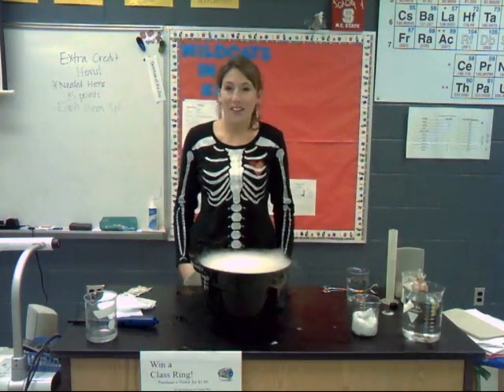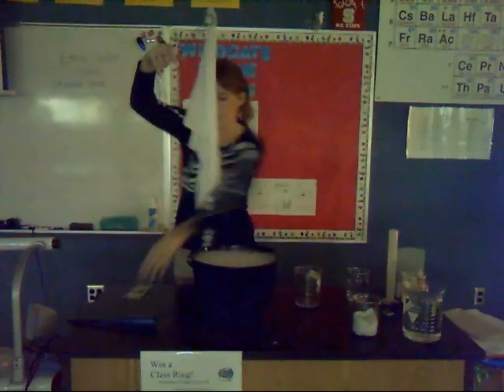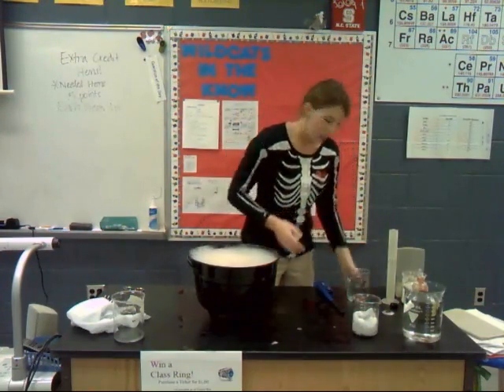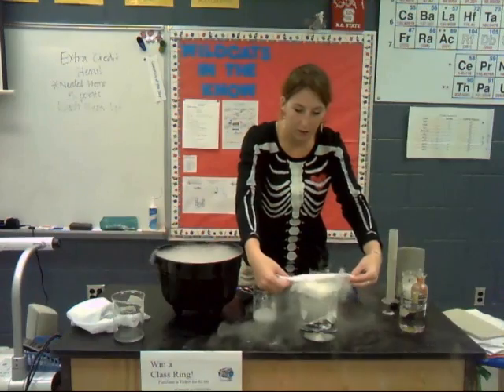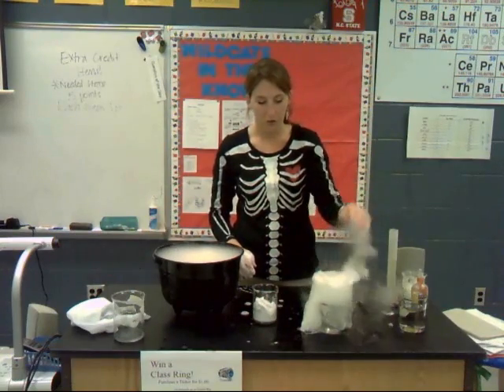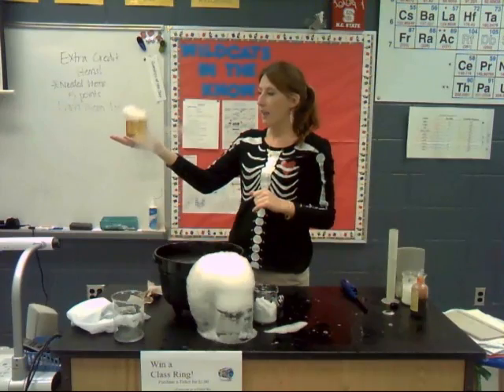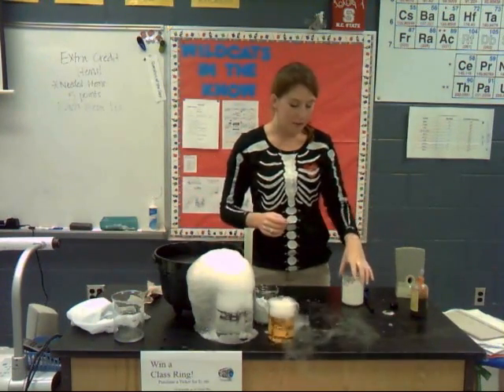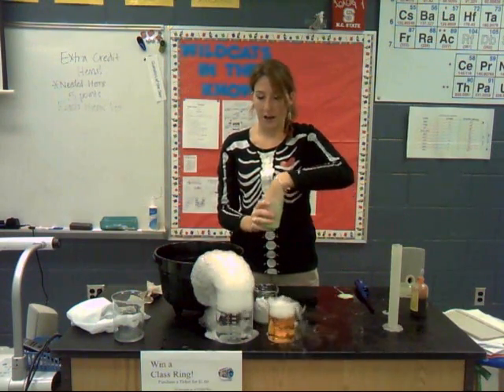Spooky Science Labs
These are some of the labs that I like to do on halloween to integrate science and chemistry! Hope they inspire you!